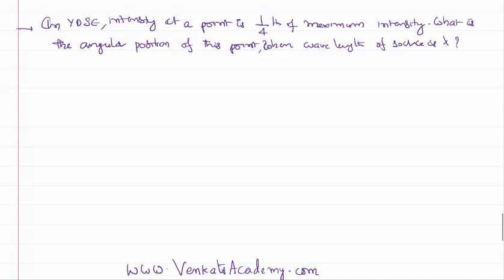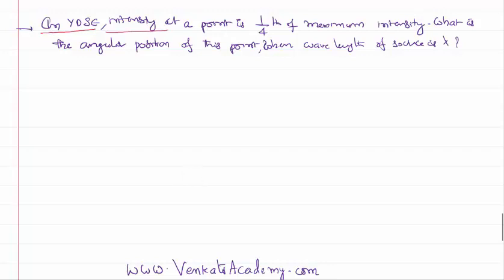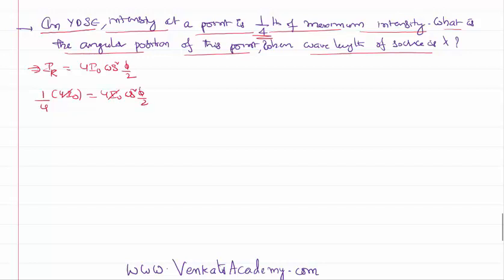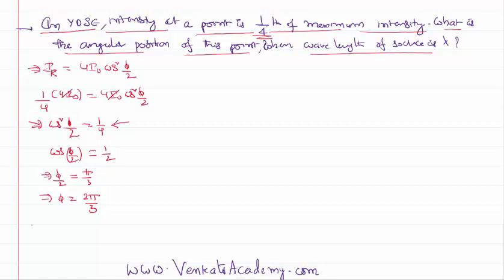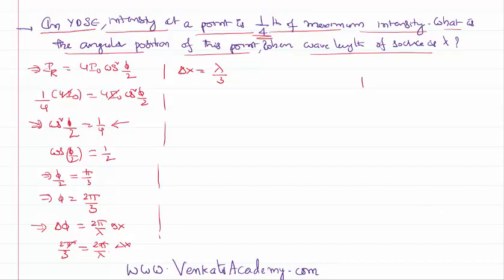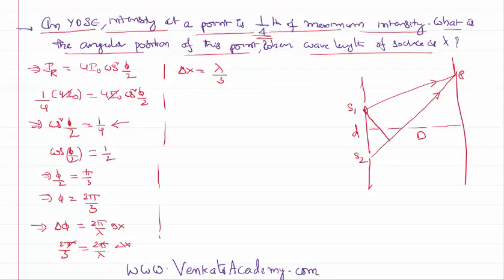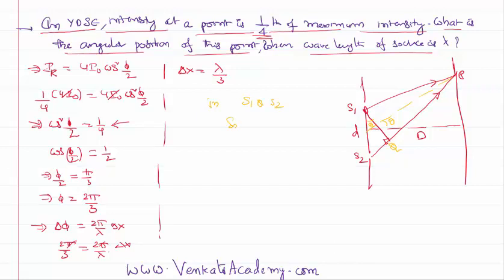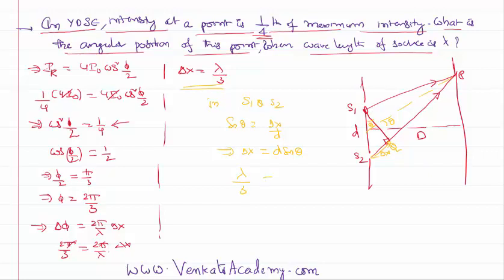Young's Double Slit Experiment Angular Position where intensity is One forth of Maximum JEE NEET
Young's Double Slit Experiment Problem Angular Position  where intensity is One forth of Maximum JEE and NEET physics is the topic of the video lesson. We need to find the position on the screen of the interference experiment where intensity is one by forth of the maximum intensity. When two waves are met in same phase, the resultant intensity is maximum and we get a bright spot there and it is called constructive interference. Interference is the formation of alternate bright and dark spots on the screen when two coherent sources waves are super imposed with each other.
0:00 given problem is...
0:40 writing for maximum intensity...
1:45 using relation between phase and path difference...
3:00 getting to the answer...